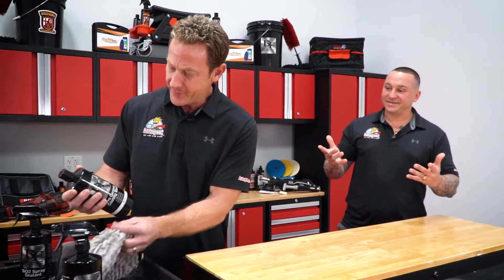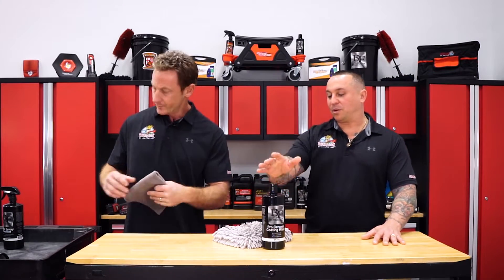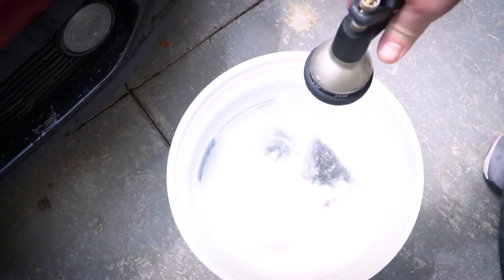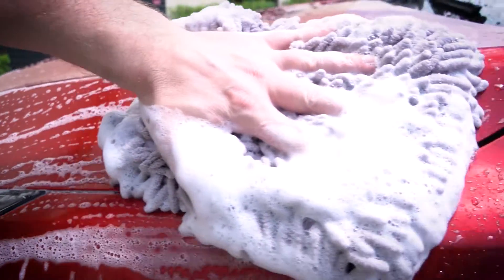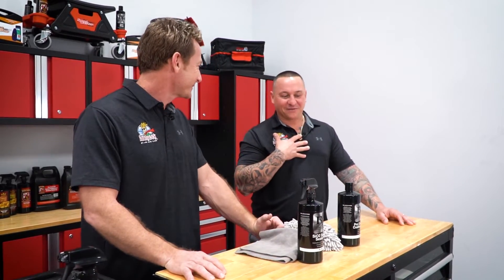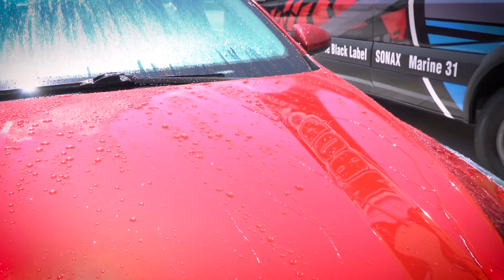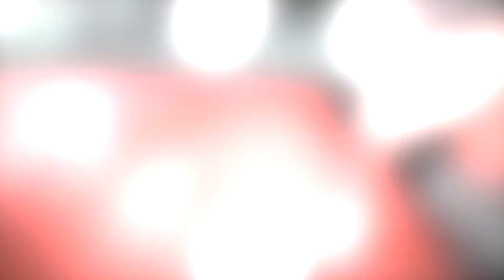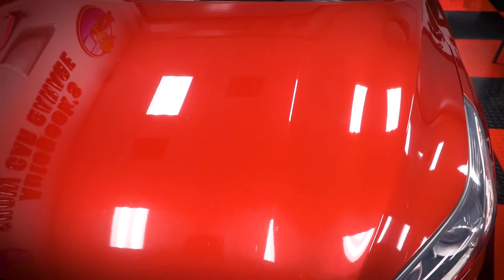How do you Properly Maintain a Ceramic Coated Vehicle?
Well, it is not as difficult as you may think! In fact, a lot of the steps you need to do are things that you probably already do on a regular basis anyway, you just need to use the proper products! Bruno Massel and Justin Labato take us through the process of properly maintaining a ceramic coated vehicle, using the BLACKFIRE Pro Ceramic Coating Wash and BLACKFIRE SiO2 Spray Sealant. From applying the coating wash to adding the SiO2 protection, this process can be completed by both professional detailers and enthusiasts alike. The application is easy and it will keep your car clean and shiny!

There are many ways to maintain a ceramic coating. The most important thing to understand are the dos and don'ts of ceramic coating maintenance! Do's:

· Wash your car by hand!

o Washing your car by hand greatly reduces the risk of swirls and other marring.

o Make sure to use a wash that is both pH-balanced and infused with ceramic qualities to boost the existing protection of your coating! BLACKFIRE Pro Ceramic Coating Wash is the perfect car shampoo to use!

· Boost the protection of your coating!

o Using a product like BLACKFIRE SiO2 Spray Sealant every month or so will boost the 1protection and gloss of your ceramic coating.

o BLACKFIRE SiO2 Spray Sealant contains the same active ingredients as most ceramic coatings, SiO2. This will replace any silica that your coating has lost due to wear!

Don'ts:

· Take your coated car through a car wash!

o Most car washes use friction from brushes to clean your car. These brushes will scratch and mar the surface of your coating, ruining the gloss.

o Even touchless car washes can be harmful! These car washes use very aggressive chemicals to clean the car. And these chemicals can take away the repellency of your coating.

· Apply your coating and forget it!

o Ceramic coatings will degrade quickly if they are not properly maintained. The elemental hazards of the road will quickly degrade and ruin your coating.

By properly maintaining your coating, you are not just ensuring you get the advertised lifetime of the product, but you may even exceed that lifetime! And considering that maintaining your coating takes no longer than the time it takes you to normally wash your car, there is no reason not to do it!